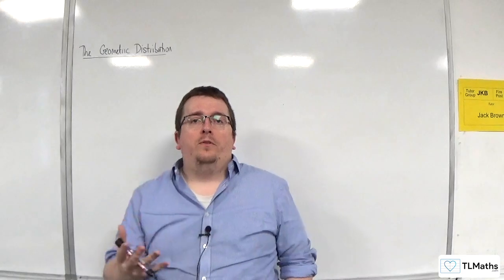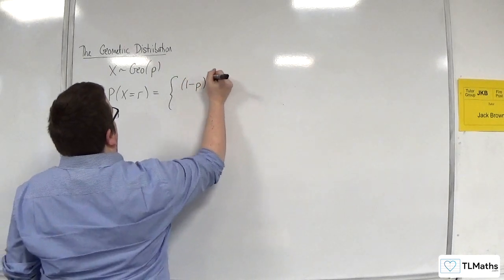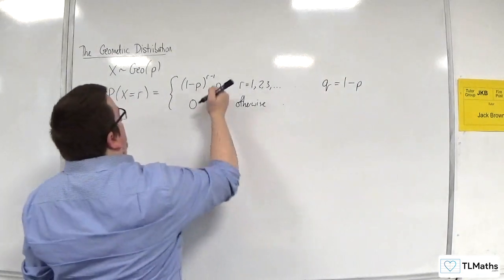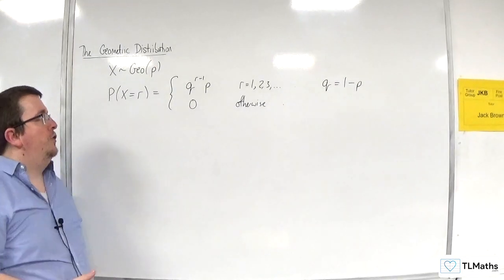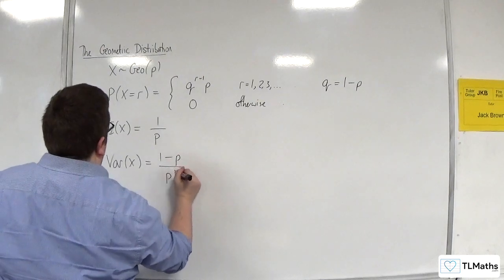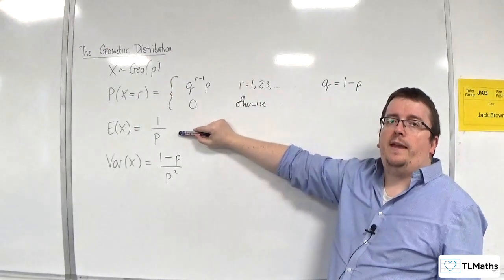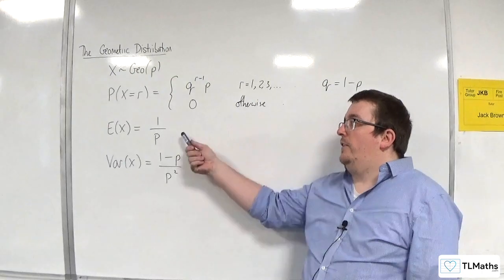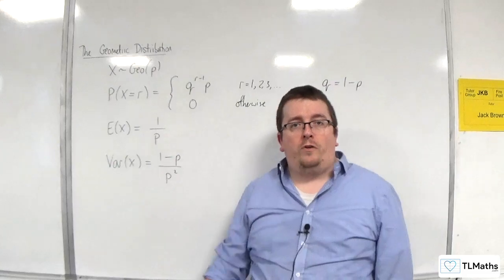OCR MEI Statistics Minor H: Geometric Distribution: 07 E(X) & Var(X)